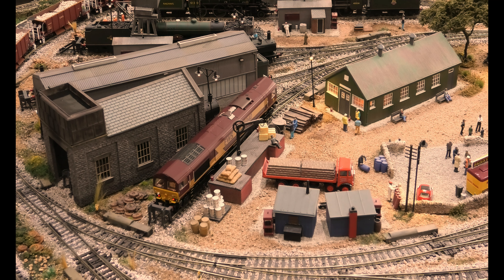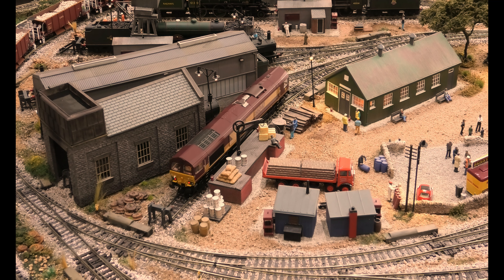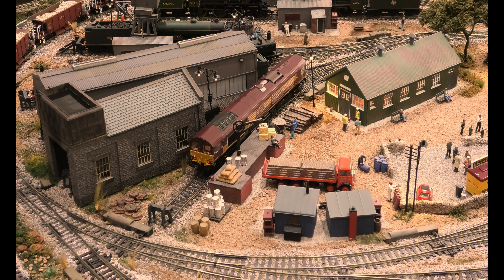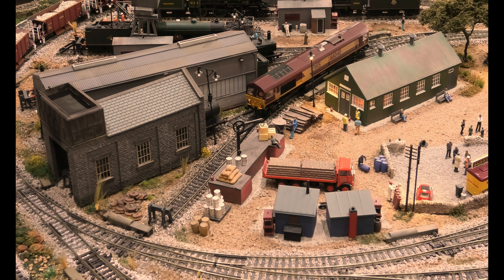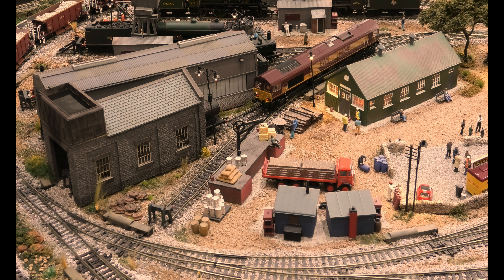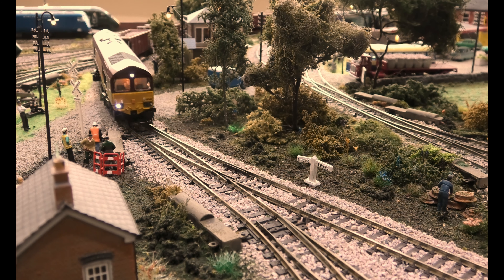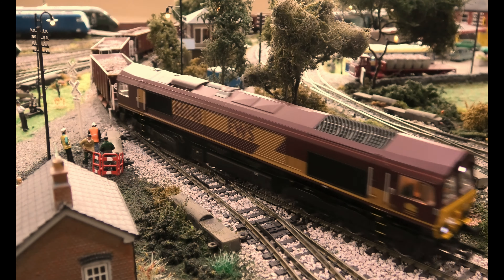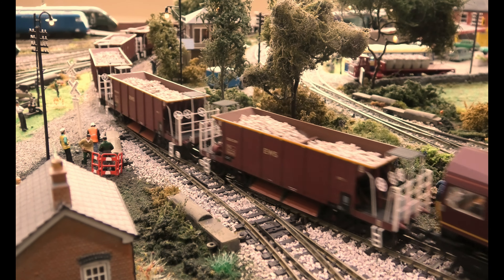Class 66, 66040 pulling ballast hoppers : 4K Widescreen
Here we have Bachmann 32-733ds Class 66 Diesel 66040 EWS Livery DCC Sound pulling Hornby ballast hoppers.